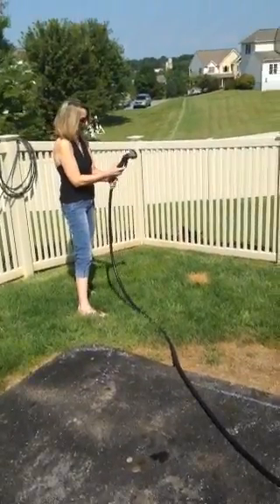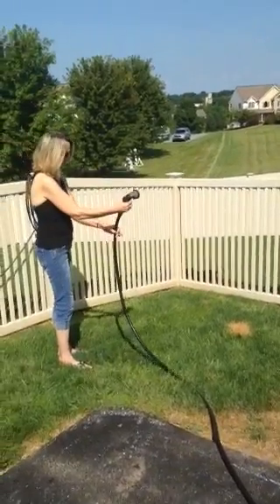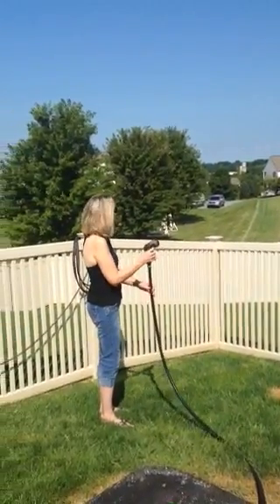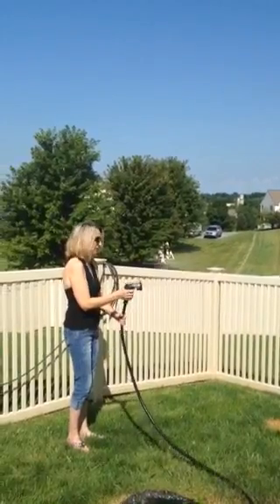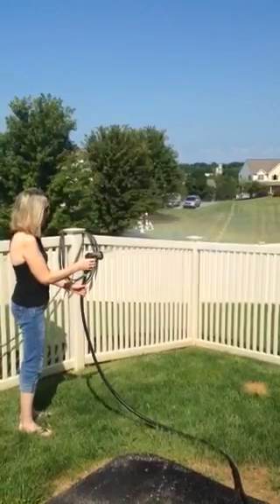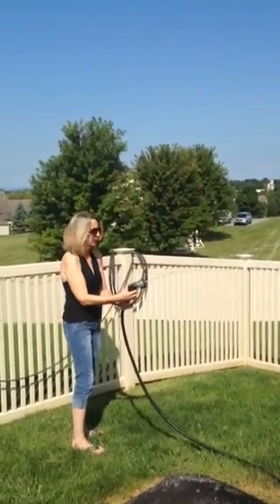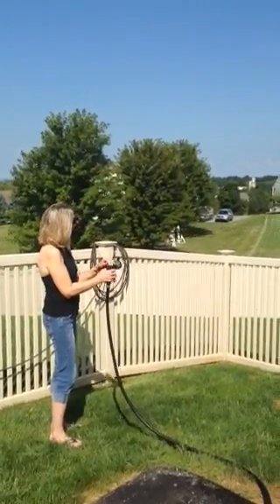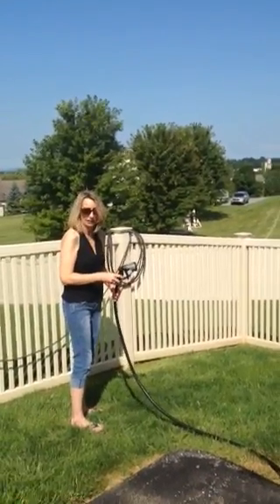Davaon premium garden hose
Great heavy-duty premium garden hose. So many pattern sprays to chose from. Trigger locks for easy spraying. Adjustable flow control, too. Very solid and easy to grip. Great for home gardening, landscaping, or automotive use. I love it!